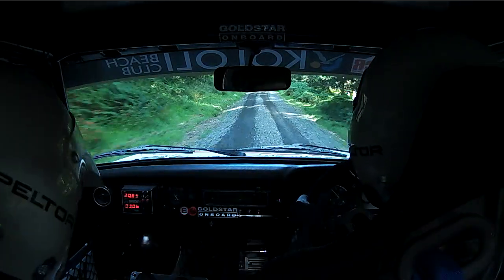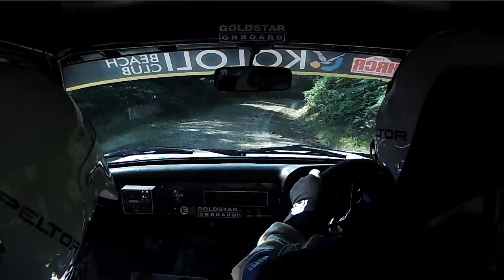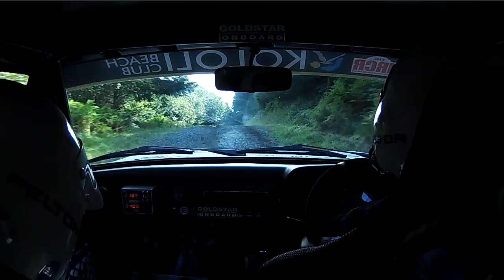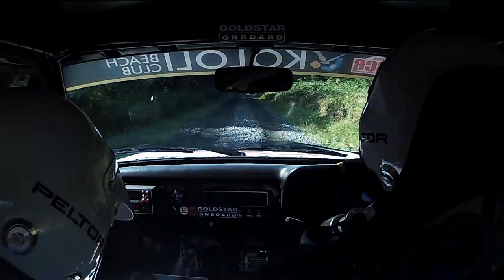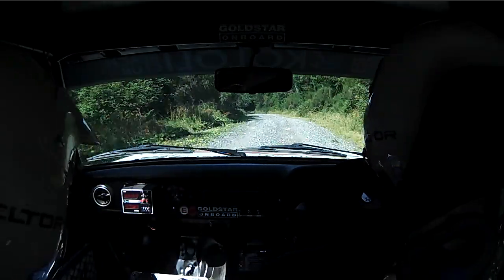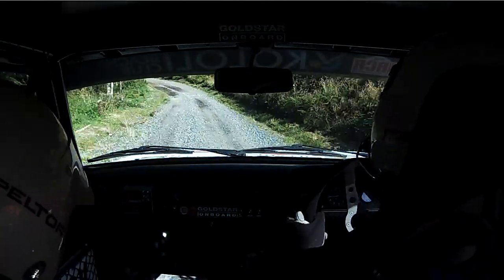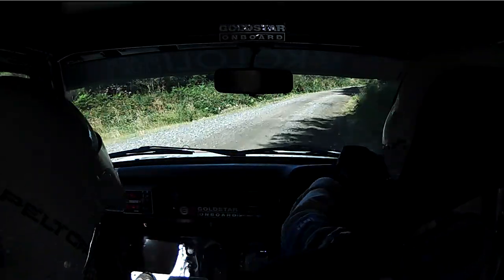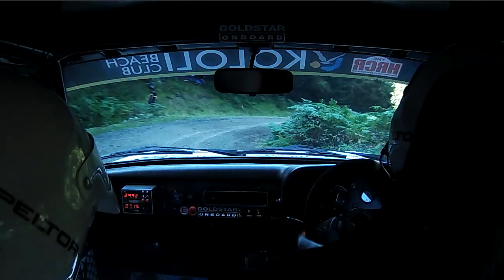Nick Elliott Car 20 Stage 2 High Vinnalls In-car Woodpecker Stages Rally 2012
The stage had been resurfaced with loose stone which rutted easily and was very slippery off line being like marbles. You can see the two ruts dug in the loose stone by the previous cars and where it has two swept lines in places. Challenging to be quick here.

We hit the jump at 5:45 a bit too far to the right! The official photographer texted Nick straight after (you can see him on landing!) and I can't print his message. This is the same jump that James Grint bounced off on just after.

A good day finshing first Two-wheel drive car home and 13th Overall

In car video supplied and recommended by goldstaronboard.com